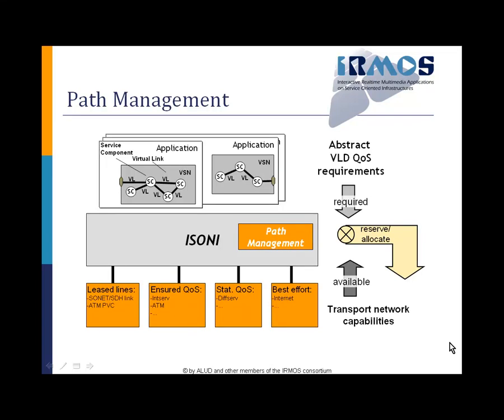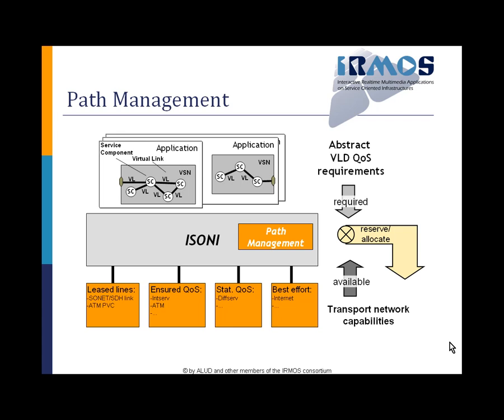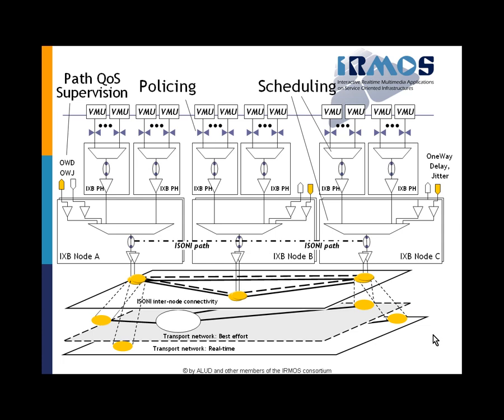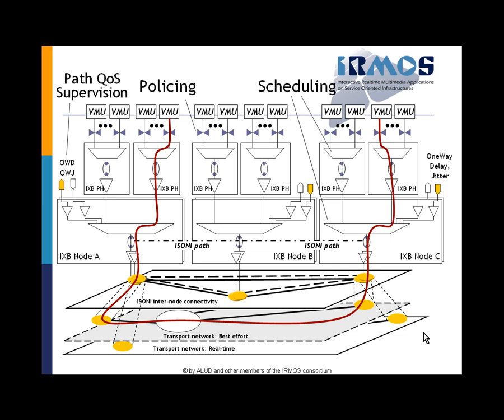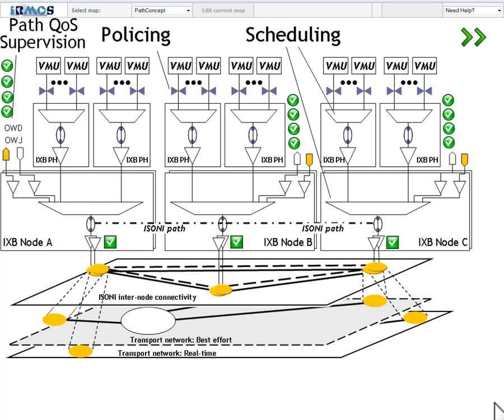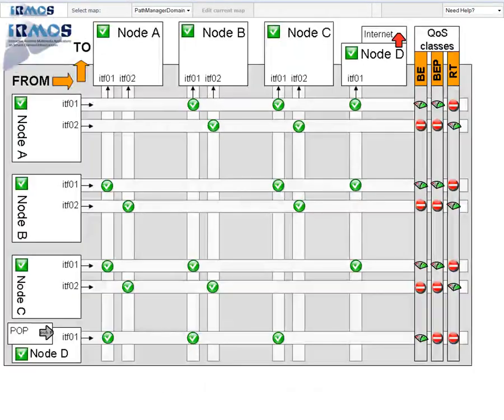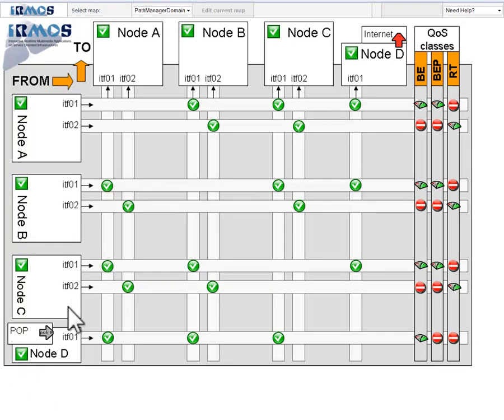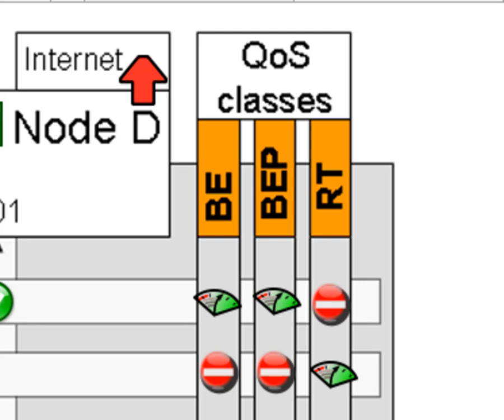IRMOS ISONI Network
Demonstration of the Network part of ISONI (Intelligeng Service Oriented Network Infrastructure), which is the Infrastructure as a Service part of the IRMOS project The video includes demonstrations for Path Supervision.

The research leading to these results has received funding from the EC Seventh Framework Programme FP7/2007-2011 under grant agreement n° 214777